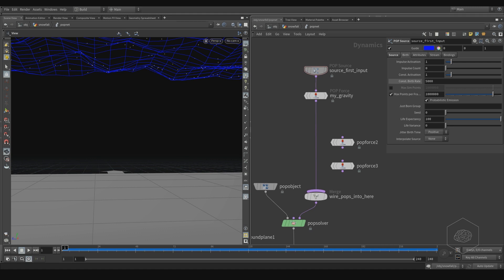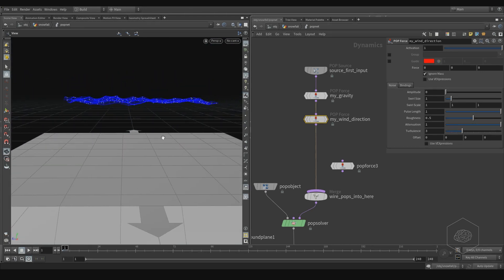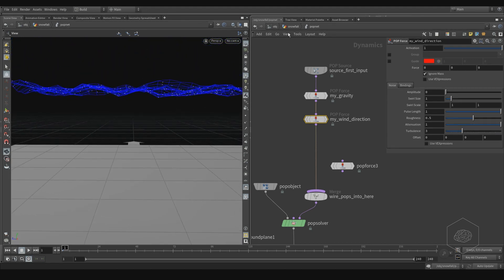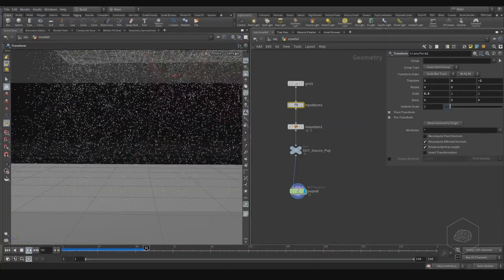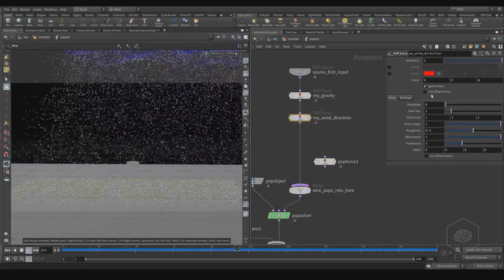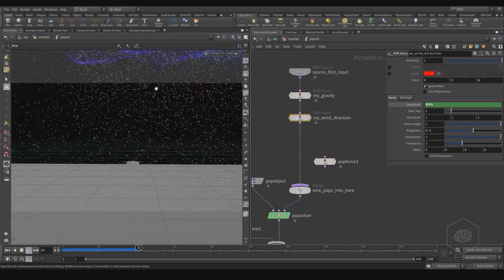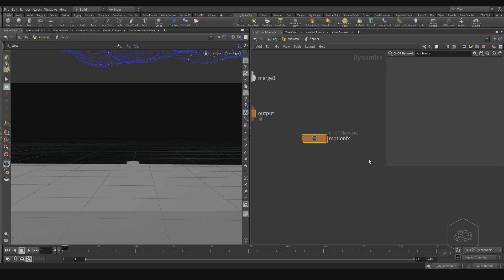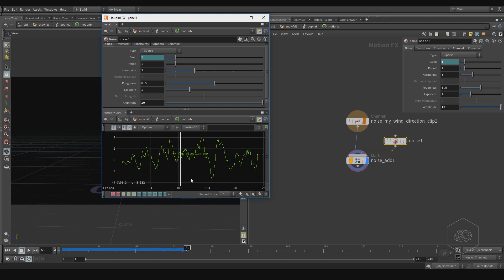Tutorial SideFX Houdini Snowfall - Lesson 03